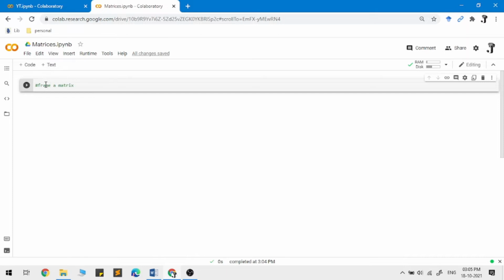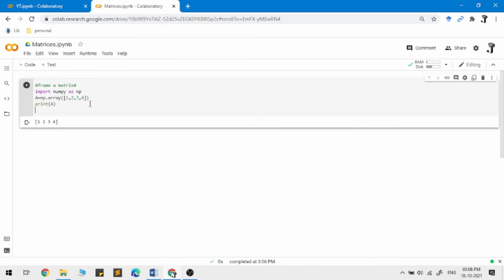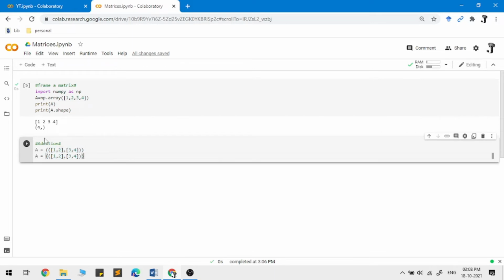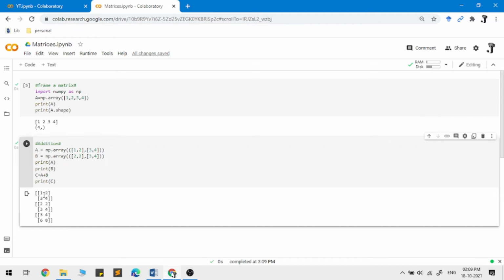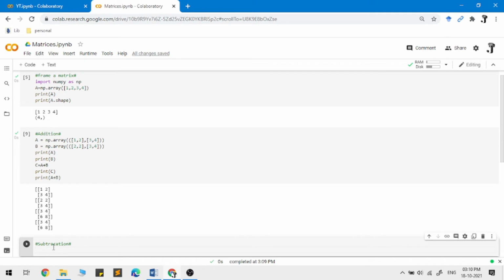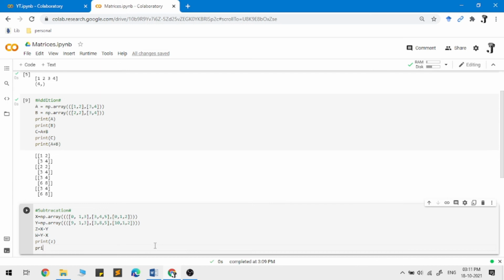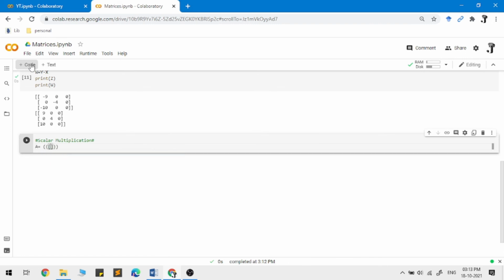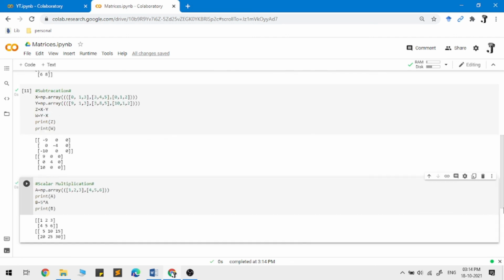Matrices Basic Operations using Python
This is the secon unit of the course Mathematics using python.
From this video lecture one could understand how to use python programming to do Matrix addition, Subtraction and scalar Multiplication.